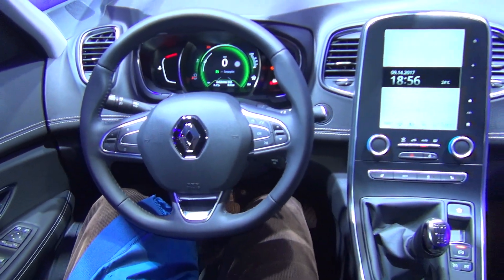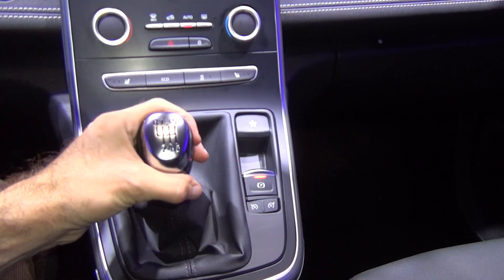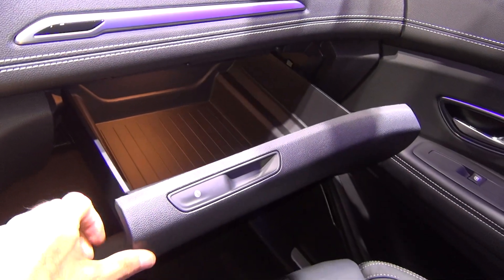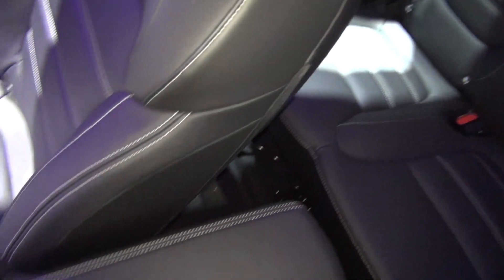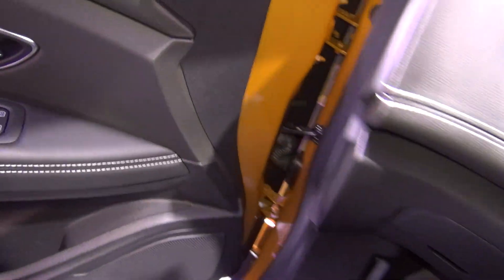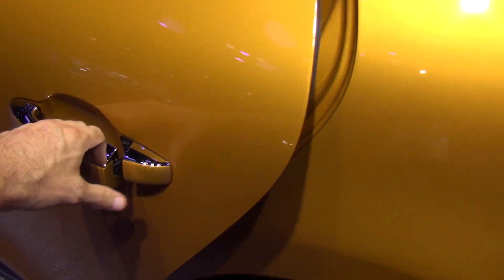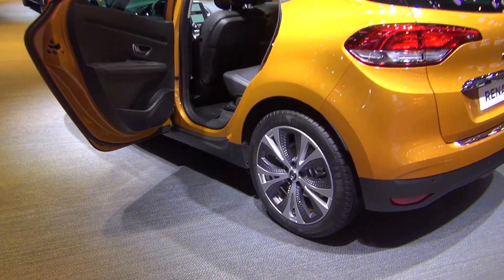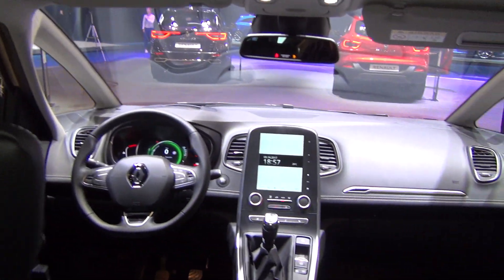Renault Scenic Intense Energy TCe 130 6MT (2018) Exterior and Interior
2018 Renault Scenic Intense Energy TCe 130 6MT car seen from outside and inside. The vehicle has 97 kW (130 hp) engine. Transmission is 6-gear manual. Color is bi-color special metallic - Honey-Gellow/Black Pearl -Schwarz. Shown vehicle price starts from 25490 EUR. Special metallic color - 1190 EUR. Leather package 1690 EUR. Navigation package with 8.7 inch touchscreen 790 EUR. Night package 1190 EUR. Premium textile mats 64 EUR. Bumper protection 99 EUR. Shark Antenna 73 EUR.

The car was shown at Frankfurt Motor Show 2017 (IAA 2017).